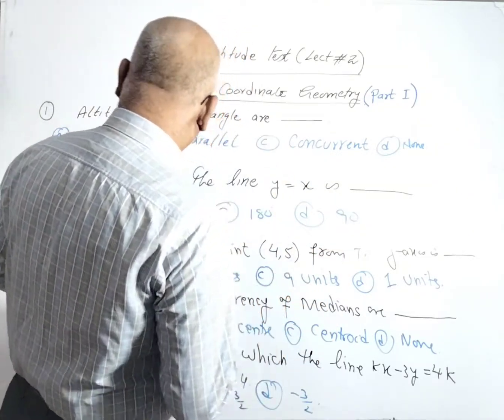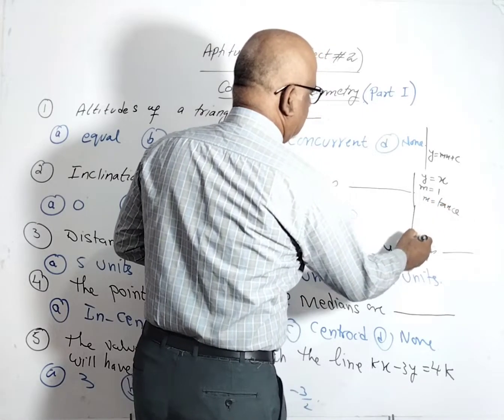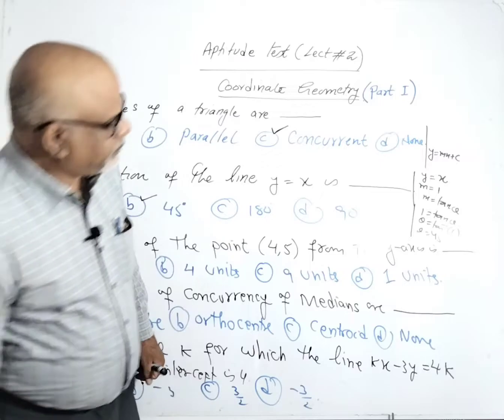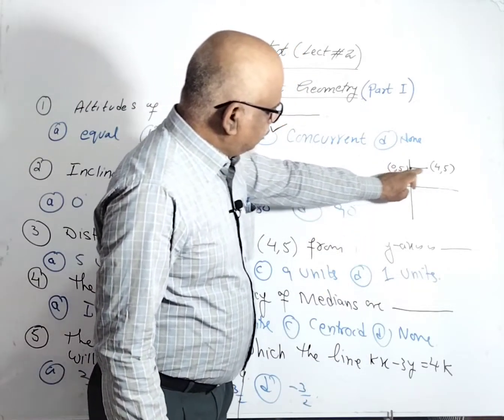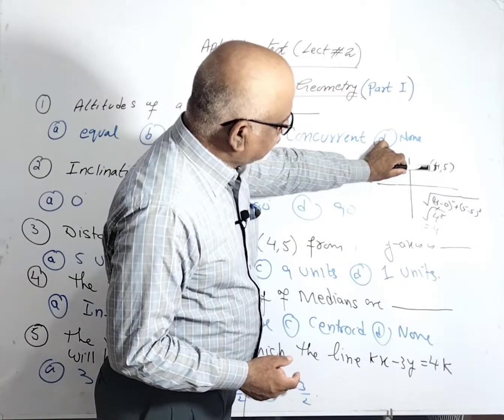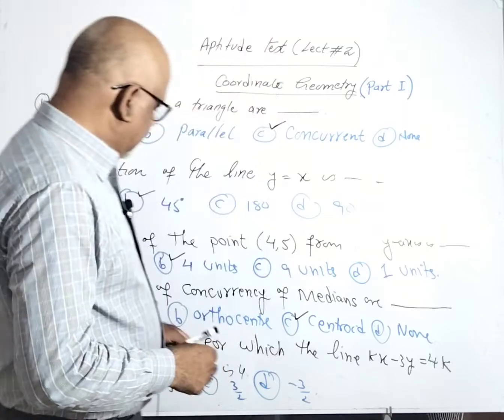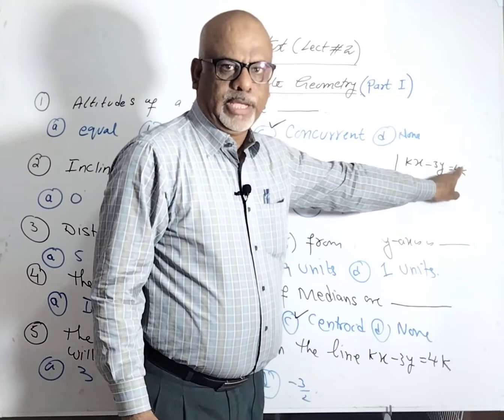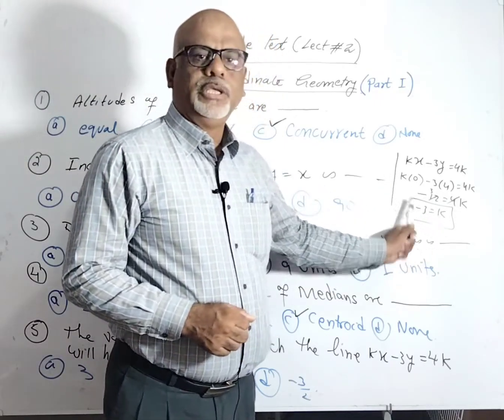Aptitude Test | Coordinate Geometry | Part-1 | Lecture-2 | English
Dear Students
Today In this video we discussed coordinate Geometry. This video is for Aptitude Test. This is part-1 lecture-2. This video is in English language.